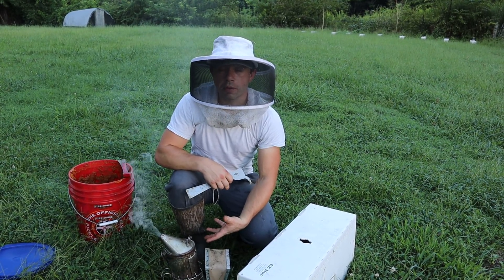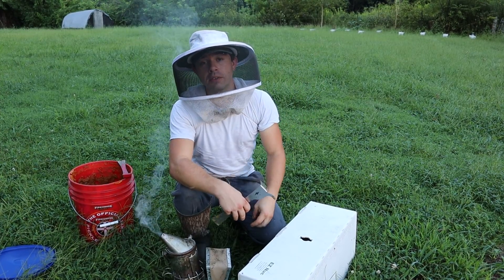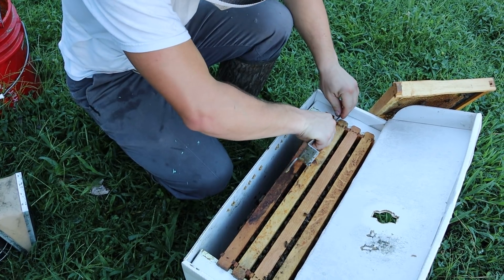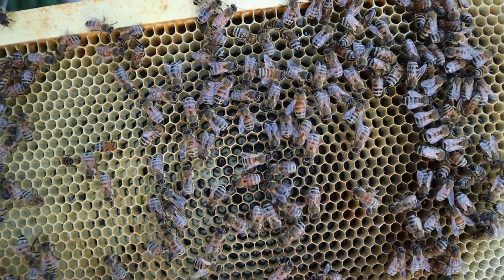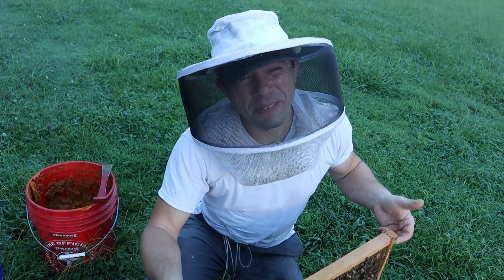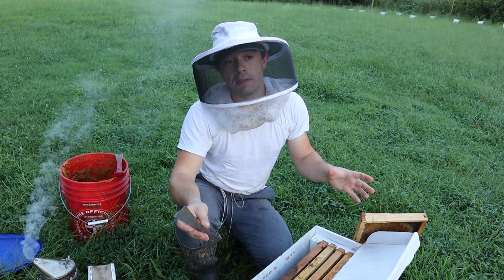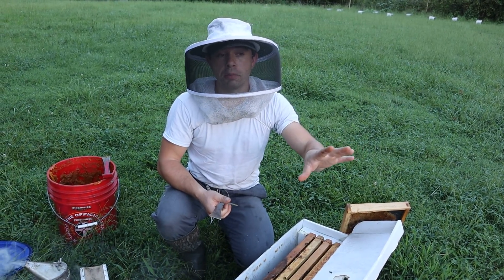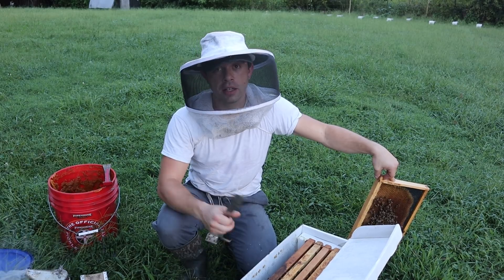Saving a Tiny fall Swarm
Grass swarm update.